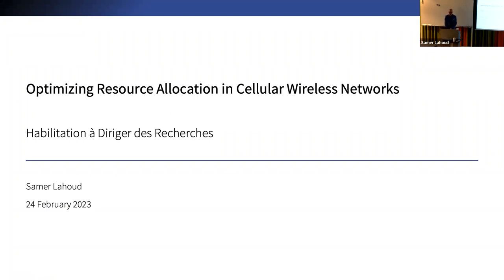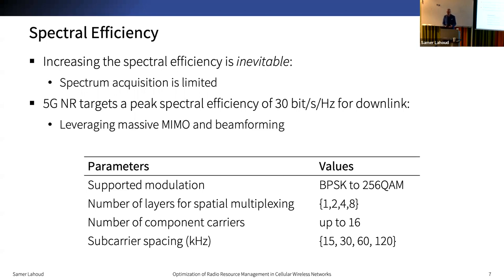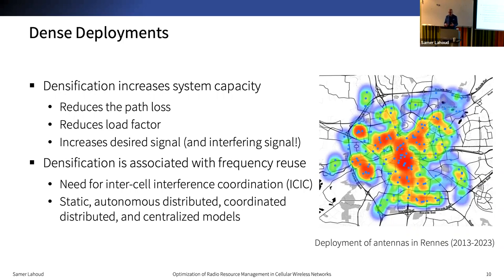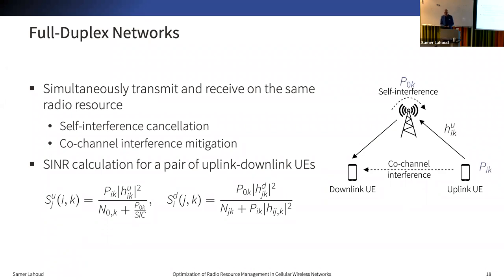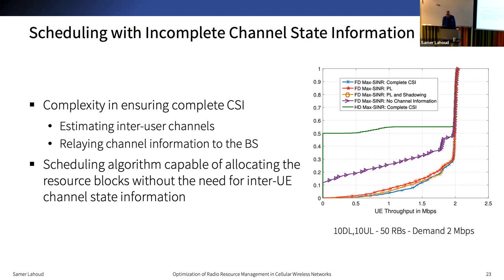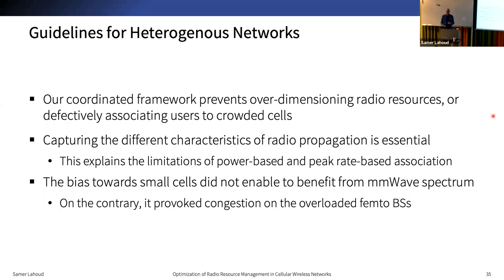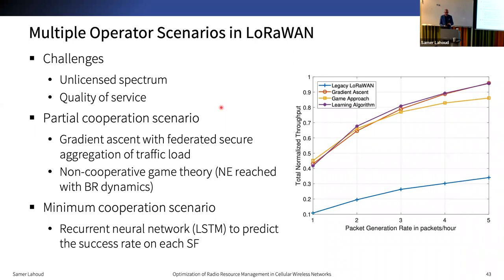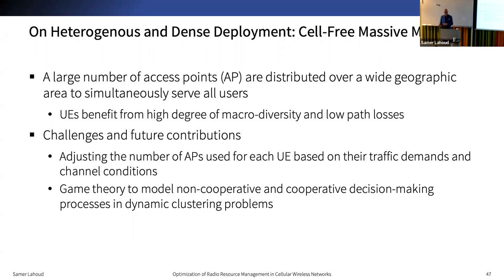Habilitation thesis (HDR) - Samer Lahoud - Université Paris-Saclay - Feb. 2023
0:00 Evolution of cellular wireless networks
11:37 On spectral and energy efficiency
21:38 On heterogeneity and densification of deployment
33:20 On massive connectivity
41:46 Perspectives

This is a recording of the defense of my habilitation thesis (HDR) entitled "Optimizing Resource Allocation in Cellular Wireless Networks".

The defense took place on Friday, February 24 at 10:00AM at Université Paris-Saclay.

The jury was composed of:
-       Professor Young-June Choi, Graduate School of AI, Department of Software and Computer Engineering, Ajou University, Korea [Reviewer]
-       Professor Oriol Sallent, Universitat Politècnica de Catalunya, Barcelona, Spain [Reviewer]
-       Professor Salah Eddine Ayoubi, CentraleSupélec, Laboratoire Signaux et Systèmes, France [Reviewer]
-       Professor Sanaa Sharafeddine, Department of Computer Science, American University of Beirut, Lebanon
-       Professor André-Luc Beylot, Telecommunication and Network Department, ENSEEIHT, Toulouse, France
-       Professor Stefano Secci, CNAM Paris, France
-       Professor Dominique Quadri, Université Paris-Saclay, France

Abstract:

In this presentation, I will discuss how our research works contribute to advancing the state of the art in the radio resource management of cellular wireless networks. I will present original models, algorithms, and performance evaluations that tackle major challenges in our field. Our works aim to narrow the gap between what is expected from wireless technologies and what they provide in real-world scenarios.
The first challenge is related to spectral and energy efficiency. I will present our works on full-duplex communications. With the help of our scheduling and power allocation algorithms, full-duplex communications almost double the throughput for the users and cut the waiting delay to half.
The second challenge is related to the heterogeneity and densification of deployment. I will tackle the problem of spectrum allocation and user association in heterogeneous networks consisting of macro cells and small cells deployment with both mmWave and traditional sub-6GHz technology. Through our work, we offer valuable guidelines into HetNet design. Our devised framework yields load-aware resource management that prevents over-dimensioning radio resources, or defectively associating users to crowded cells.
The third challenge is related to massive connectivity. I will focus on LoRaWAN wireless access for the internet of things. I will start by introducing a new path loss model for LoRaWAN based on extensive measurement campaigns. Then, I will present our works on increasing the scalability of LoRaWAN. Particularly, our optimization algorithms compute the distribution of nodes over spreading factors in a way to mitigate the impact of collisions. Our contributions are tailored for dense deployments of gateways in the case of a single or multiple operators.
I will end my presentation by showing how the aforementioned challenges help in analyzing the future evolution of cellular wireless networks and shed the light on some promising perspectives.